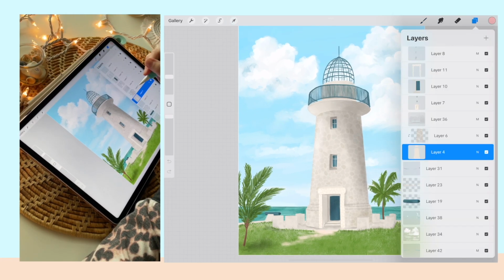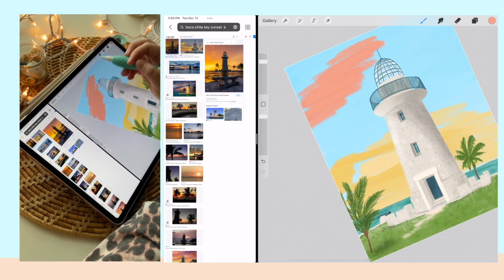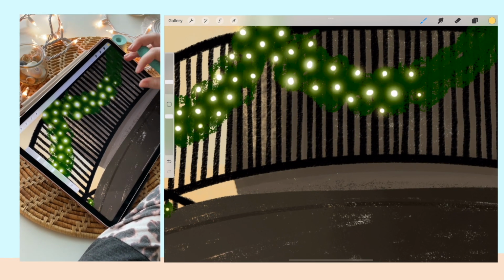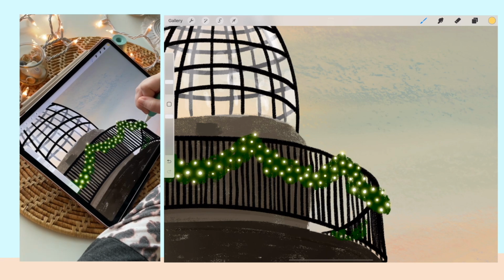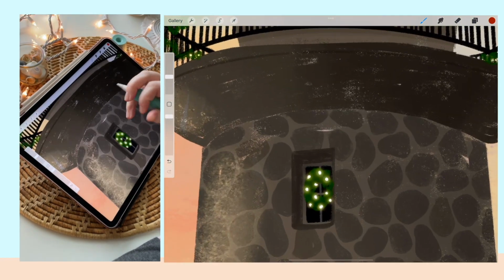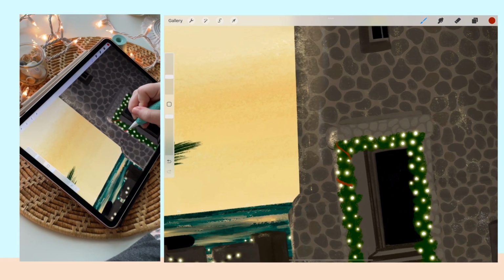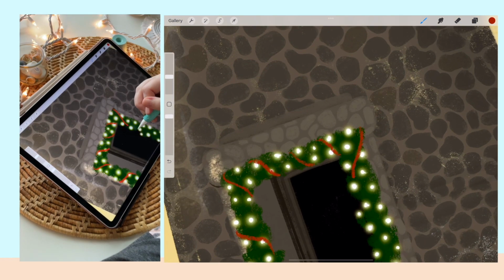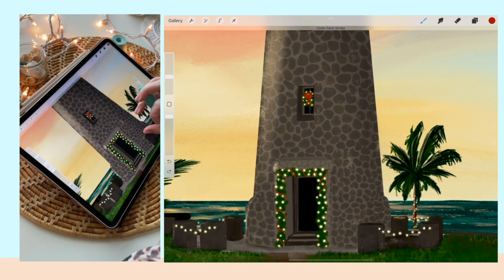Decorating the Boca Chita Key Lighthouse | 25 Sweetpeas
Lighthouse but make it Christmas-y!! (Watch in HD)

Today we are revamping our Boca Chita Key Lighthouse located in South Florida! This lighthouse isn't a normal lighthouse, so be sure to listen as I draw to hear about it!

In my shop I have a sticker that is helping to give back to the Sanibel Community, you can find it

Ipad - I have this one But long as you have one that allows you to use the Apple Pencil + Procreate you are good to go!

Apple Pencil

Apple Pencil Grip

iPad Case

Ipad Stand

Youtube Library